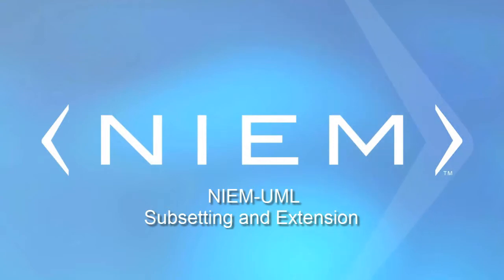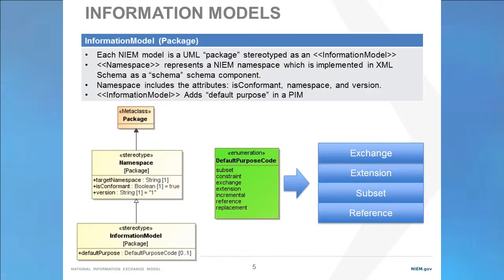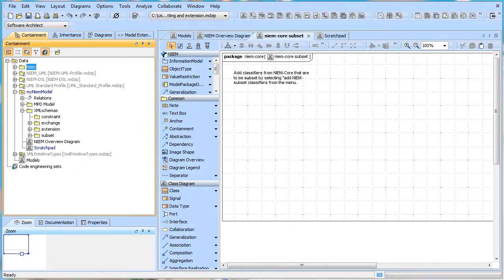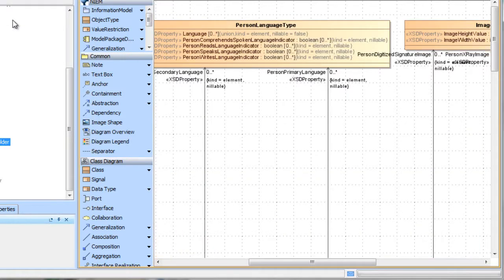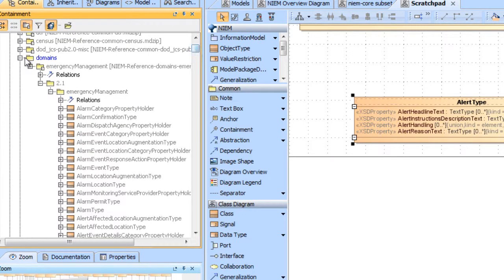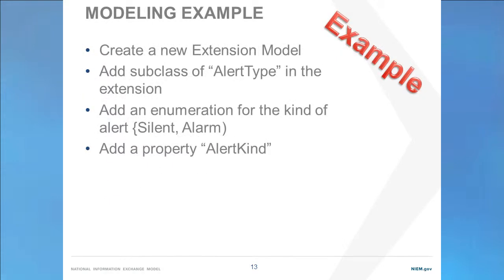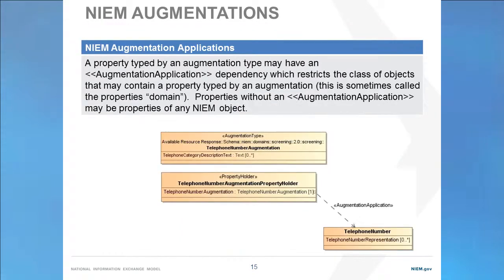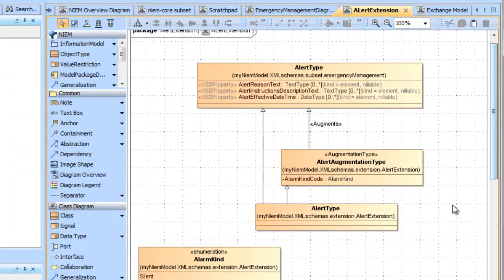NIEM-UML Subsetting and Extension (5 of 5)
In this video, you'll learn about NIEM information model types, reference models (i.e. how to subset and extend them) as well as NIEM augmentations. Understanding of NIEM and UML is recommended.